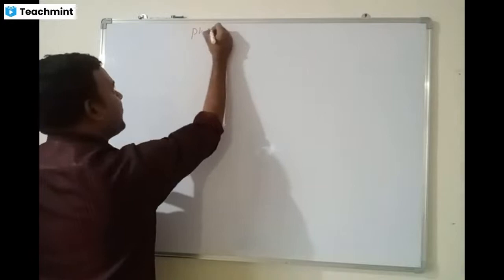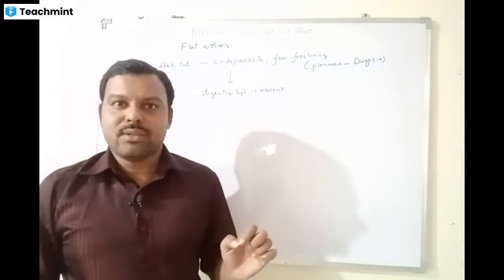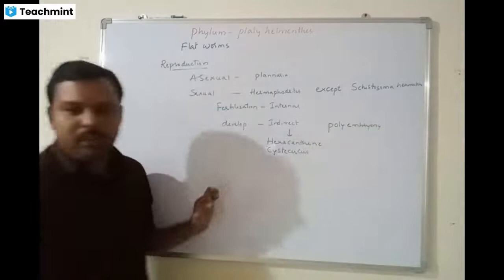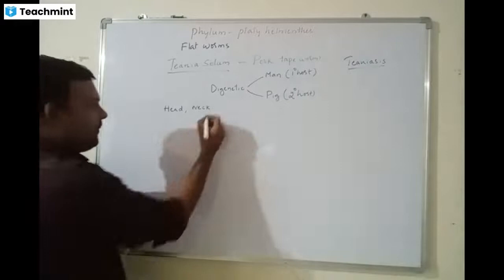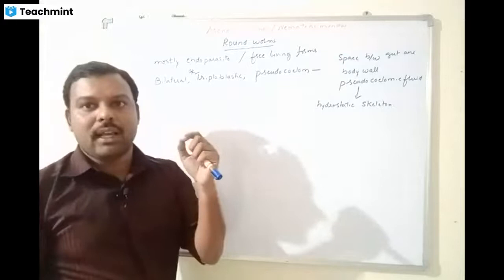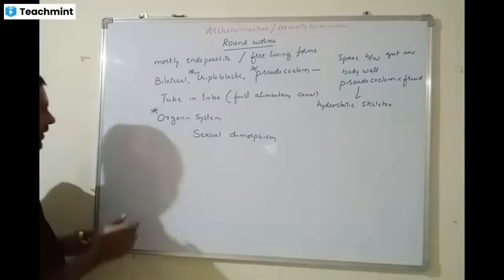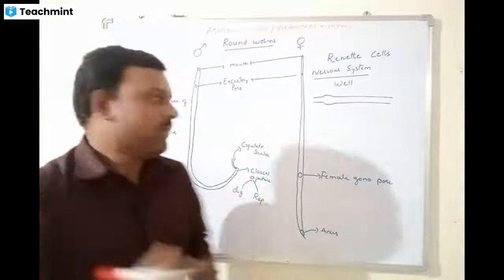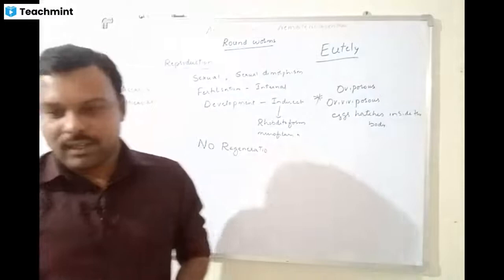Phylum Platyhelmenthes & Aschelmenthes NEET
detailed explanation of phylum Platyhelmenthes and aschelmenthes in animal kingdom